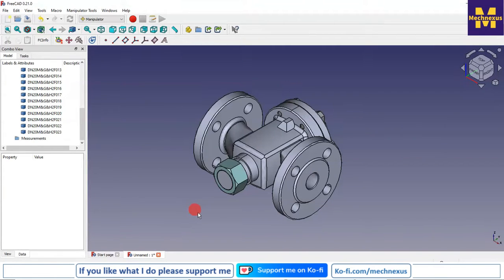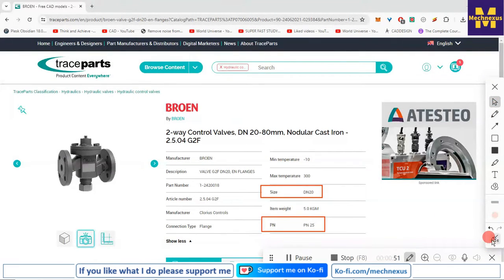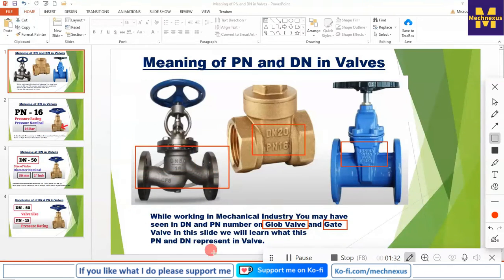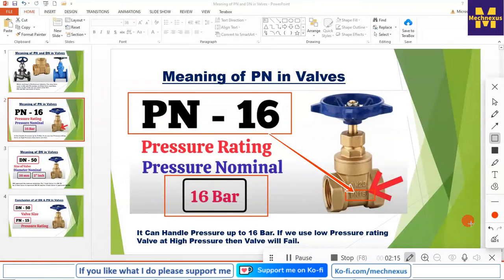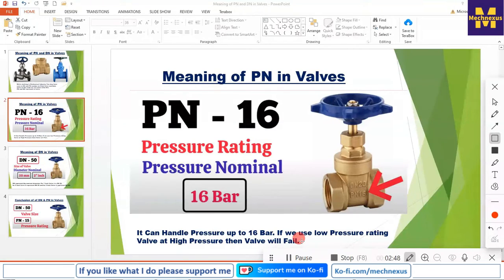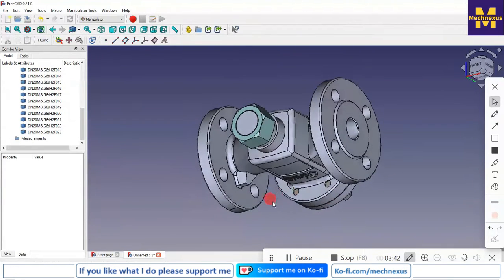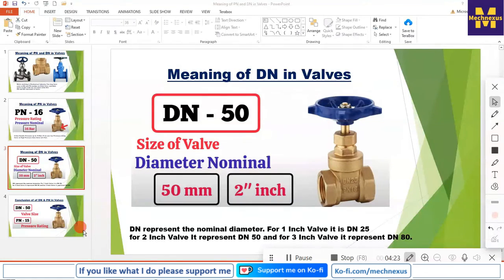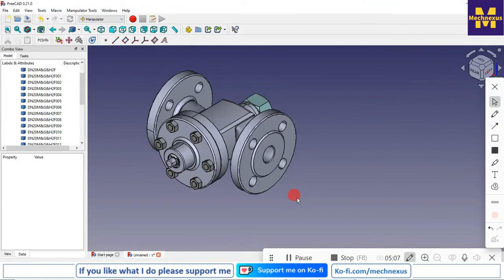Meaning of PN and DN in Valves | Mechanical Design | Valve Size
In this video I have explained Additive loft Feature in FreeCAD.